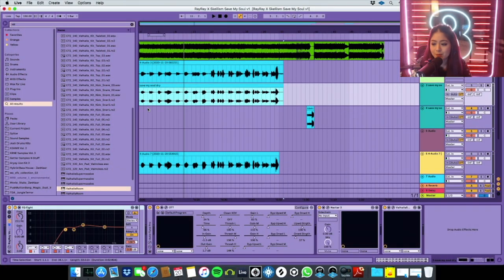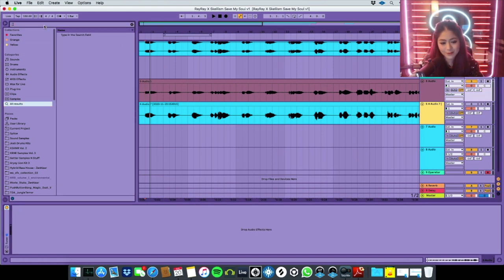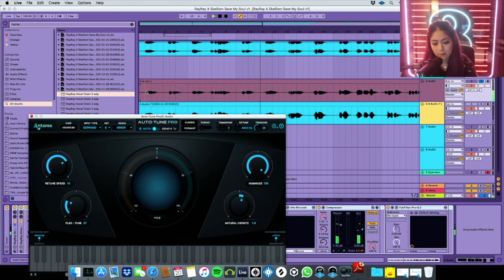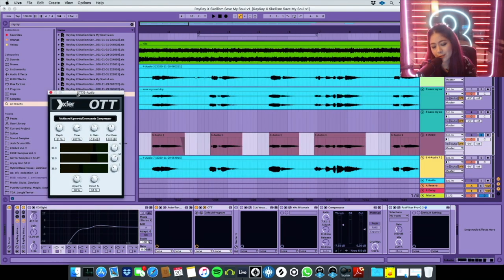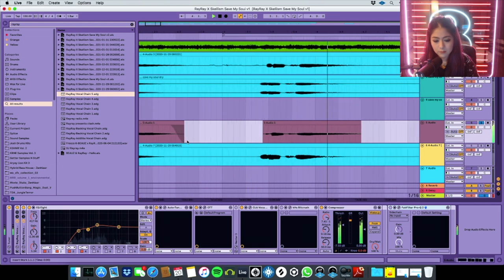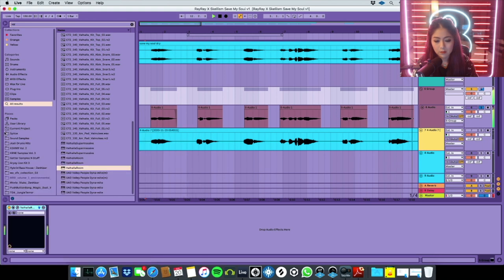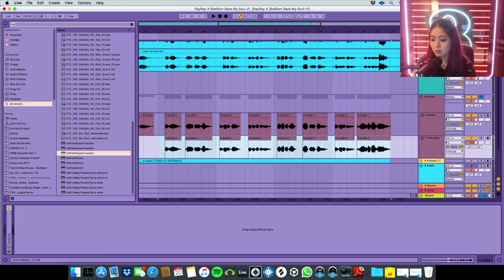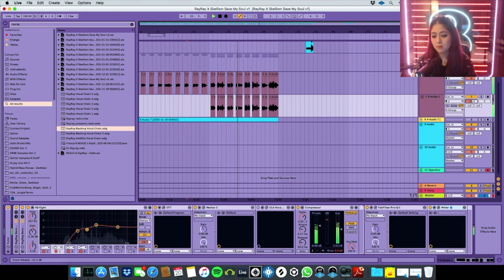HOTEL BARONG: Vocal Processing Tutorial by RayRay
Hi fam,

Welcome back to the Hotel Barong Studio!

This week RayRay is going to record her vocal from her track with Skellism, Emotional Violence, and shows you how she works on the vocal processing.

Our upcoming streams:

Wed, June 30th: RayRay, Psycho Boys Club, Awsumo (Guest)
Fri, July 2nd: Sihk & Dysomia